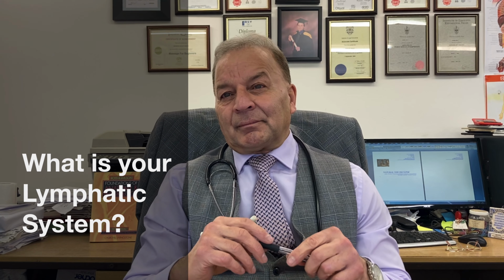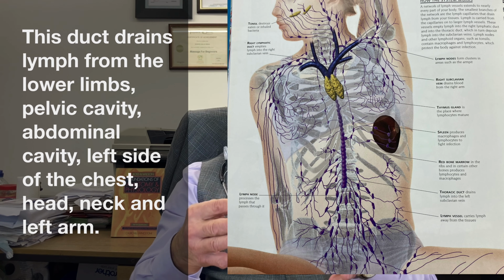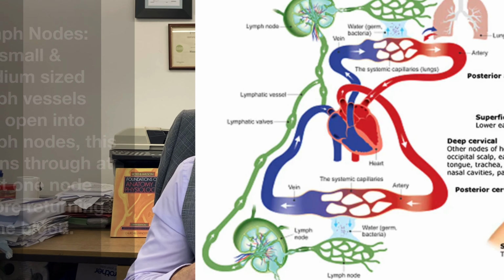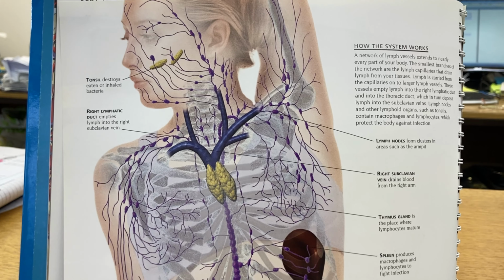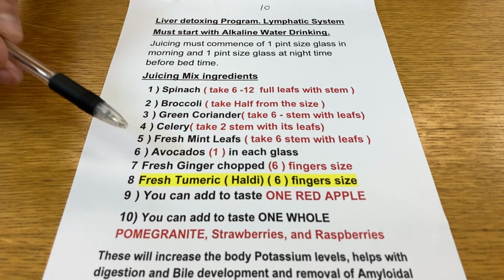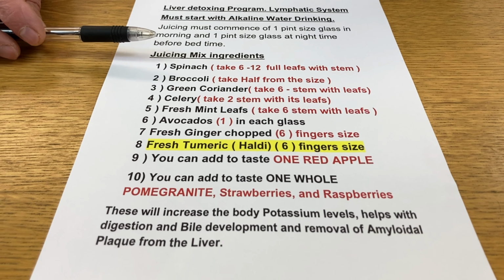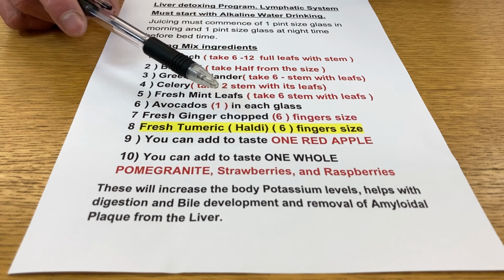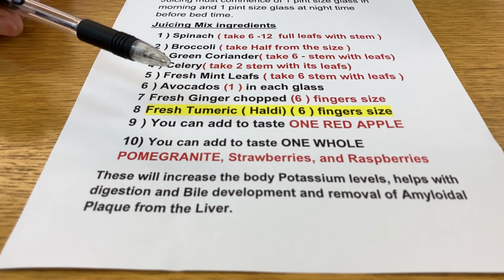Lymphatic System Blockage | Treatment Program | Natural Touch Clinic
Today video is an insight into LYMPHATIC SYSTEM BLOCKAGE & the treatment program for it.

We go through the effects of LYMPHATIC SYSTEM BLOCKAGE on the human body, and in particular, OUR treatment program.

Through our extensive research, we have found the treatment mentioned in the video to help aid the body, to achieve GOOD HEALTH and to help with medical conditions.

We are so impressed by these fantastic products, that we are recommending it to our patients!

You can also pop into our clinic:
Natural Touch Clinic, 270a Bradford Road, Shipley, West Yorkshire, BD18 3AE.

Feel free to get in touch and ask ANY questions. All advice is freely available.

Kind regards and warm wishes

Hasnain Abbas
Alternative Treatment Practitioner
Natural Touch Clinic